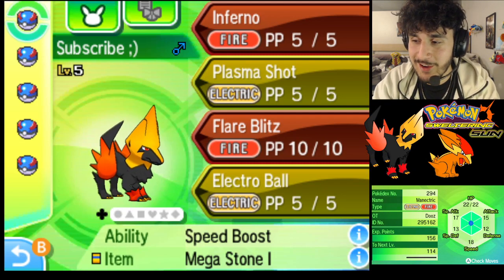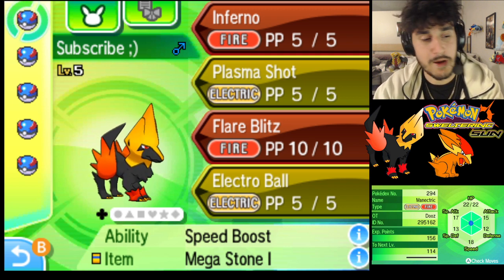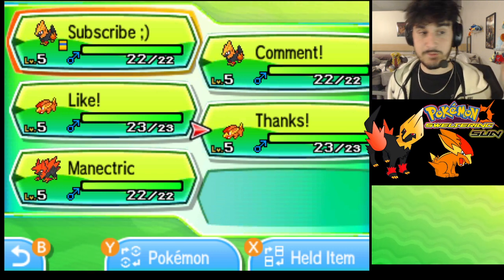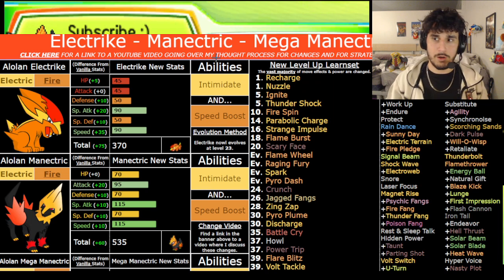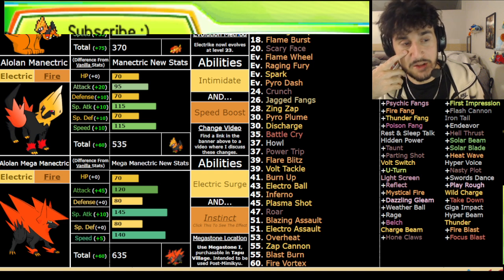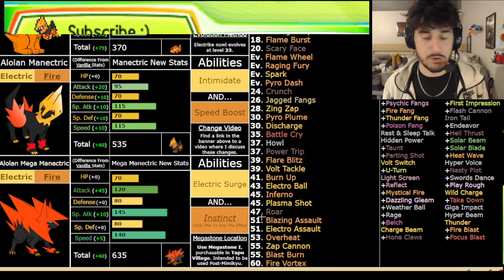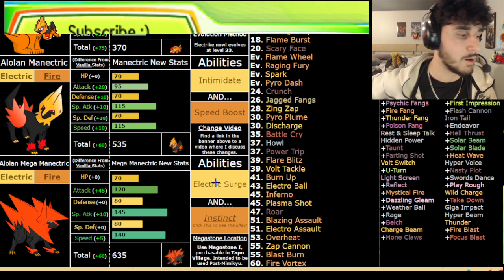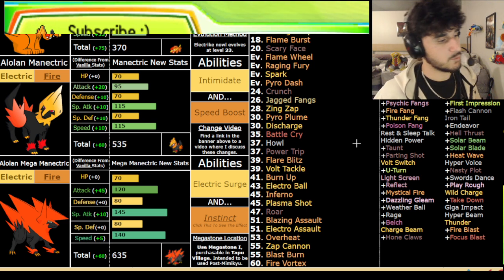So I made an ALOLAN Manectric for my ROM Hack...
SHOUTOUT @dingus-man  FOR MAKING THIS THUMBNAIL! ABSOLUTE GOAT!

00:00 Intro/Background Info
1:43 Form Showcase/Gameplay
6:05 Buffs/Changes/Mechanical Analysis